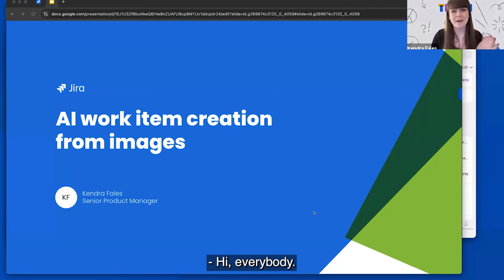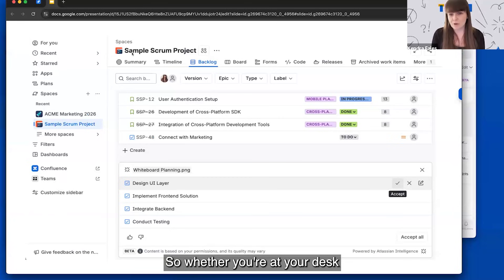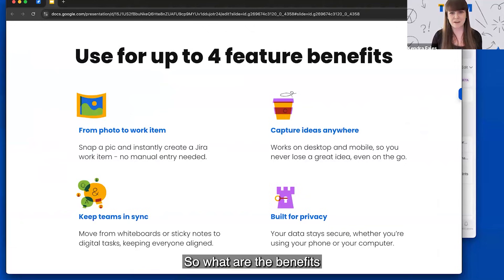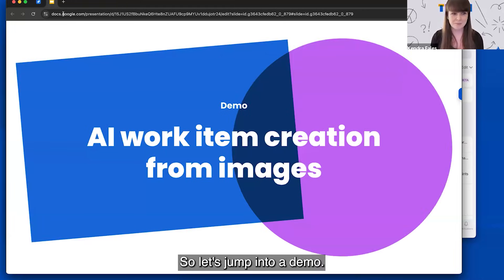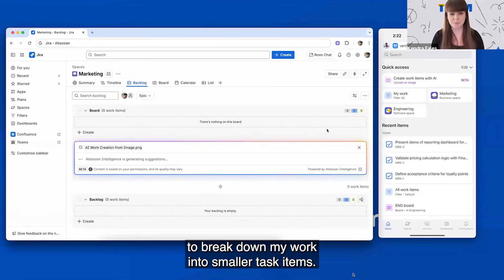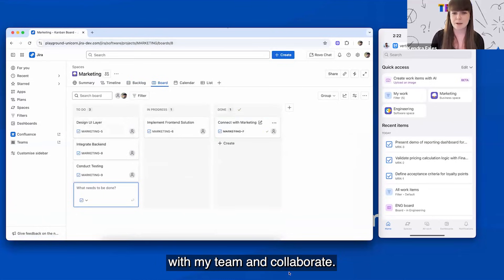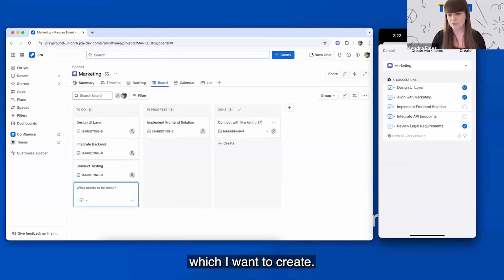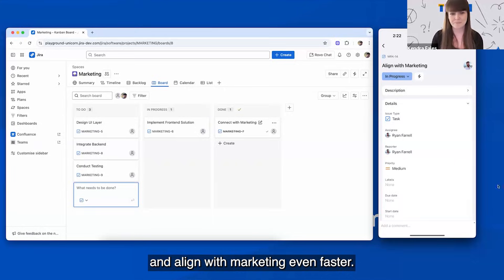Jira Demo: Work Item Creation (Image to Jira)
Whether at your desk or on the go, snap a photo – of a whiteboard brainstorm, sticky notes, or handwritten notes – and instantly turn it into a Jira work item.